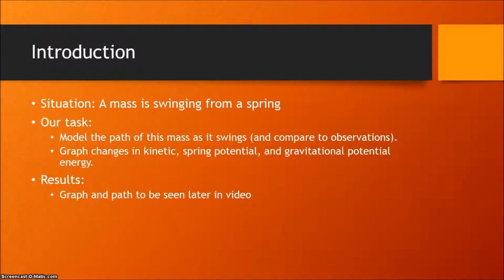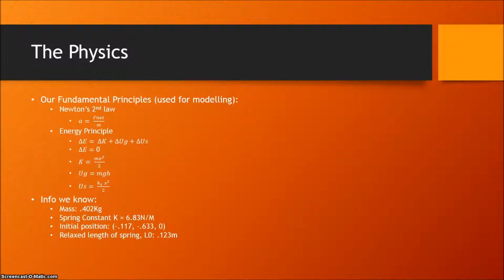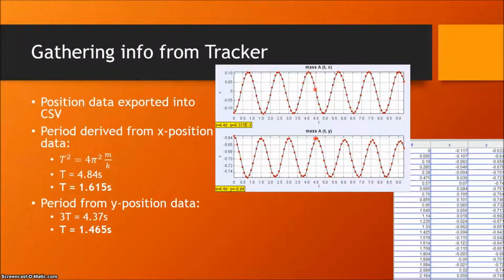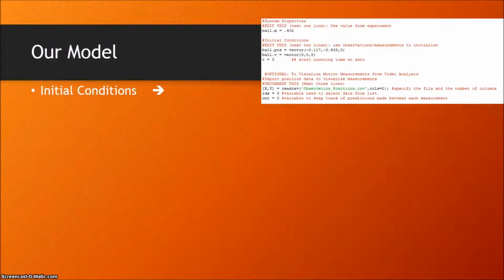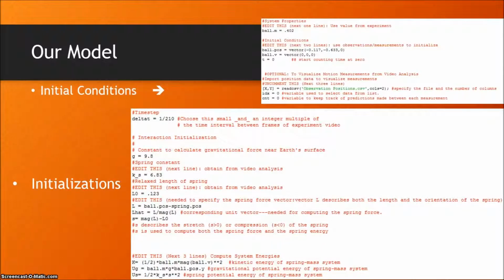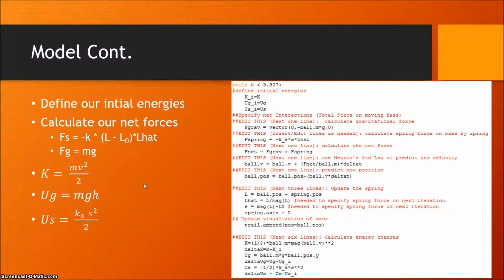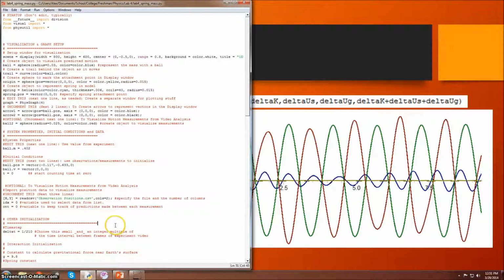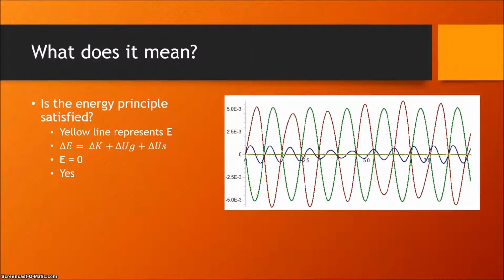Lab 4 Oscillations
Alex Plager
Phys 2211 Spring 2014 Schatz
You should give this video a 97